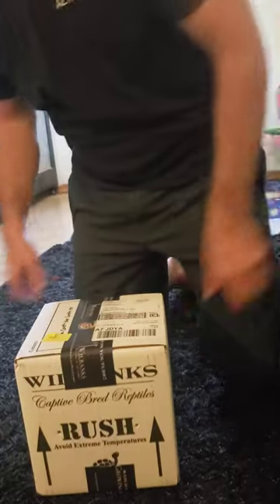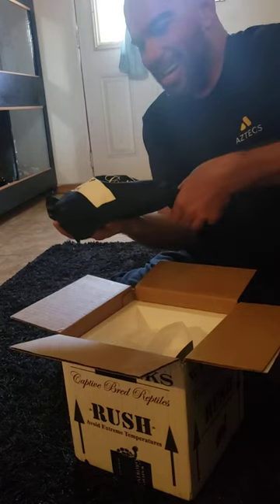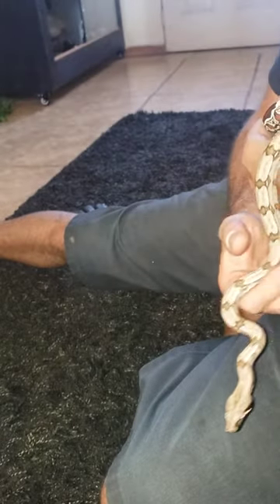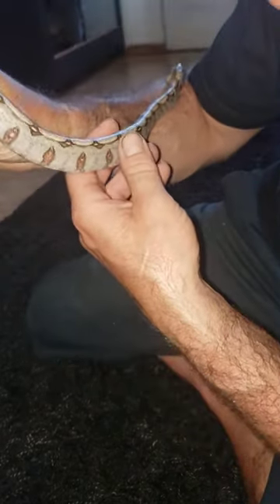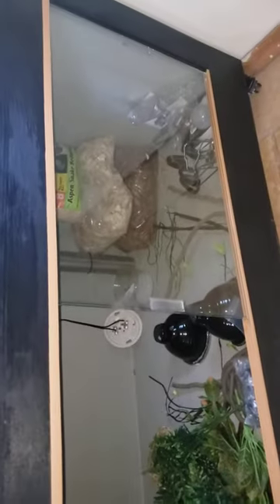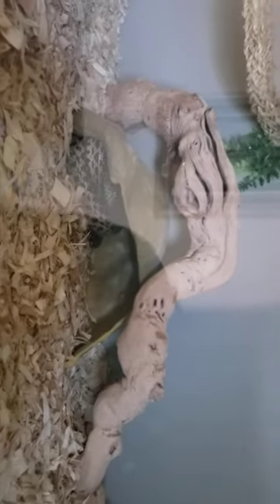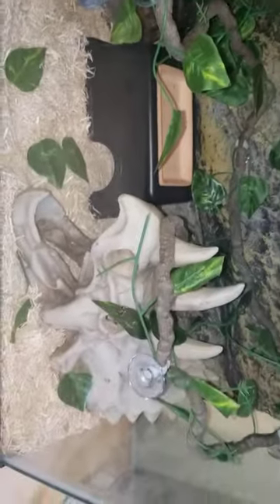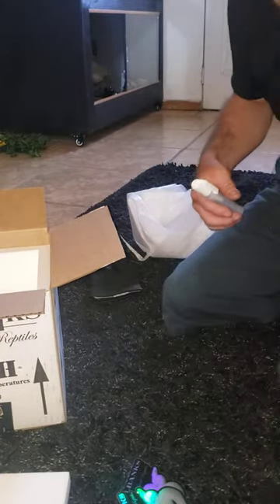Unboxing from Wilbanks BCC Guyana Boa Constrictor Snake True red tail.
Sorry for all the camara flips, im a major novice at youtube.